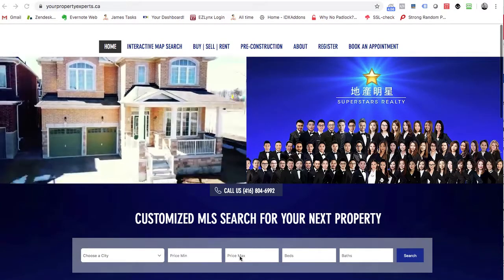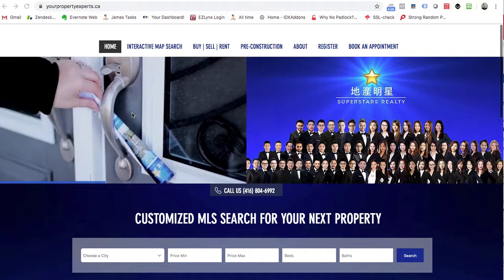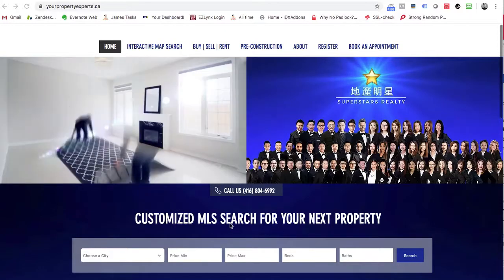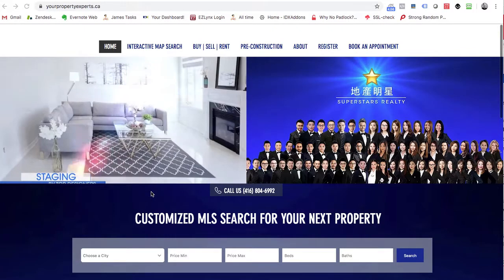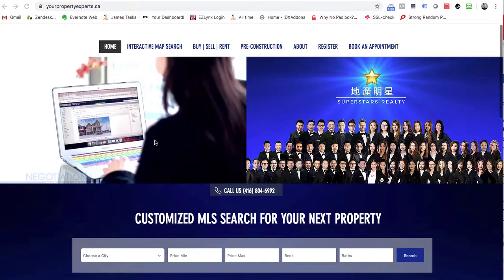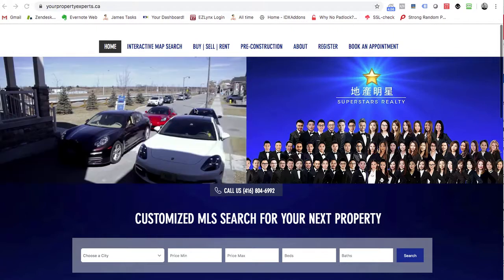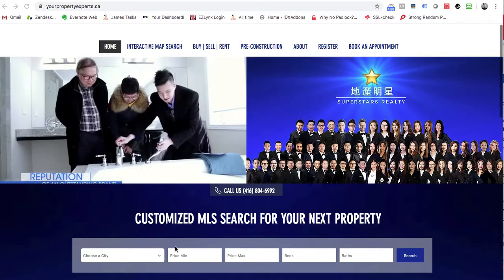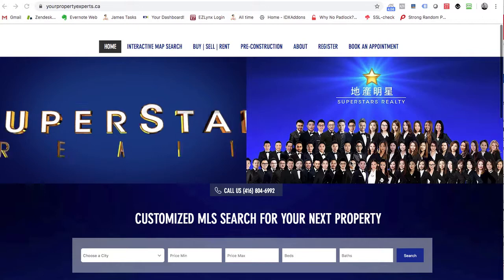WIX IDX Broker Video Home Page with MLS search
Here is an example of a client site in Toronto Ontario Canada using WIX with IDX Broker.

They have included a very attractive video on the site that makes it more interactive for real estate visitors.